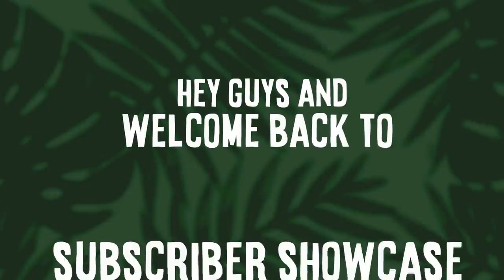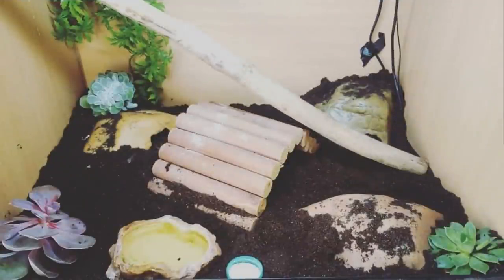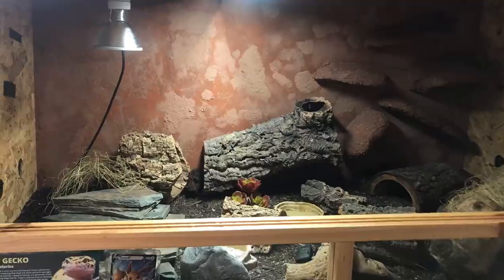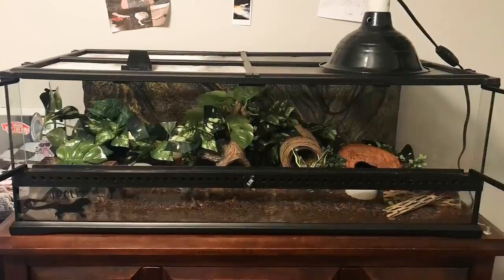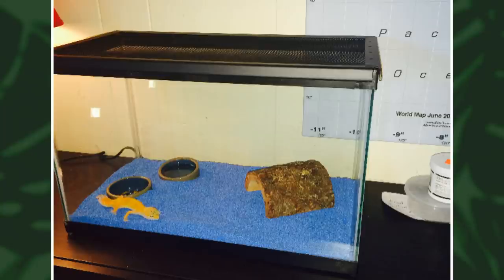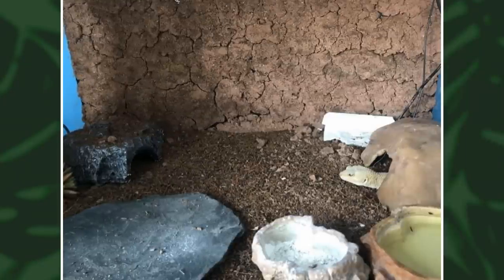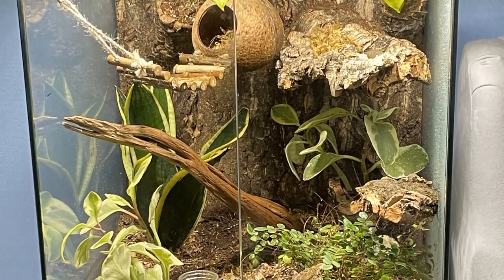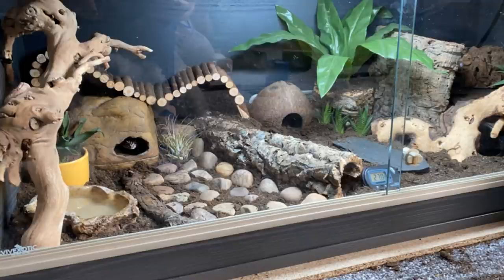Reacting To YOUR Gecko Tank Makeovers | SUBSCRIBER SHOWCASE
Today I will be reacting to Leopard Gecko and Crested Gecko tank/setup transformations. From 10 gal calci sand, one hide setups, to fully bioactive 40 gal Reptile mansions.